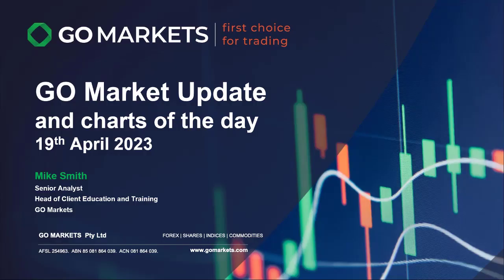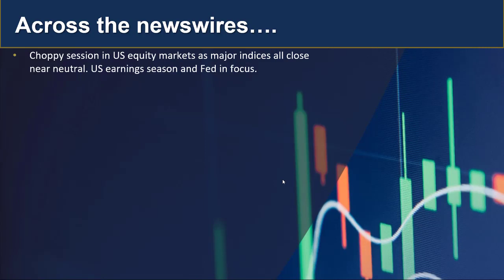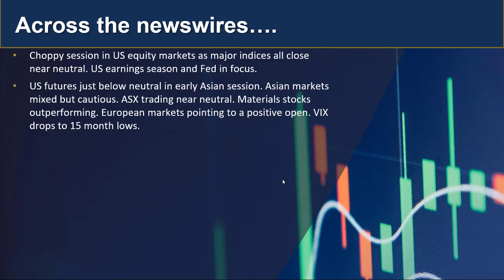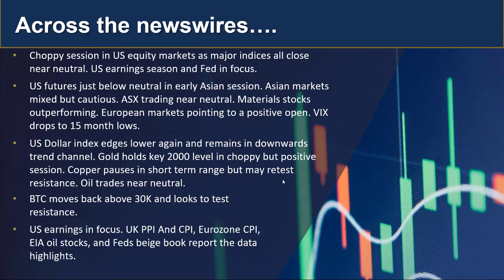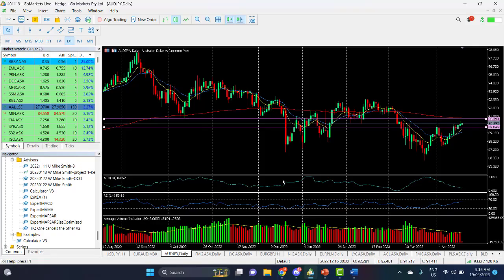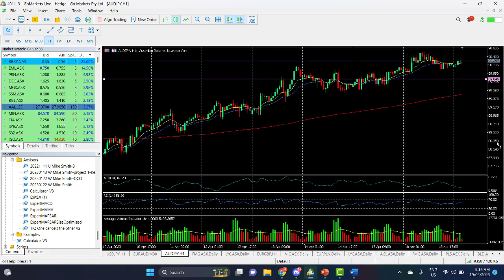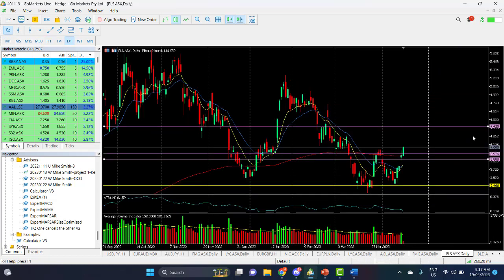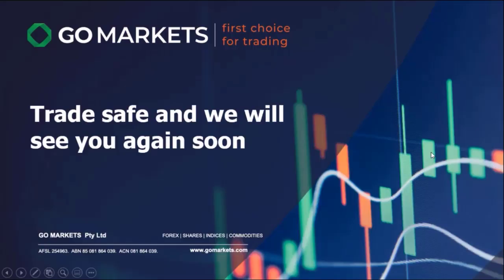GO Market Update and Charts of Interest - AUDJPY and PLS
Mixed messages from Fed members resulted in a choppy session which ended up near neutral across all of the major US indices, Some caution in Asia so far (materials stocks outperforming) with USD weakness potential providing an interesting level for gold to challenge. find out more.